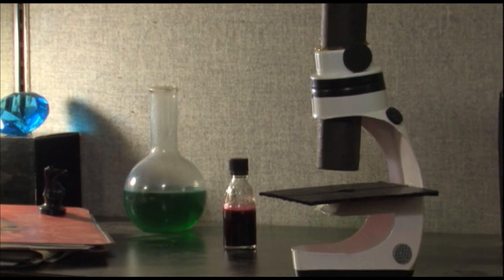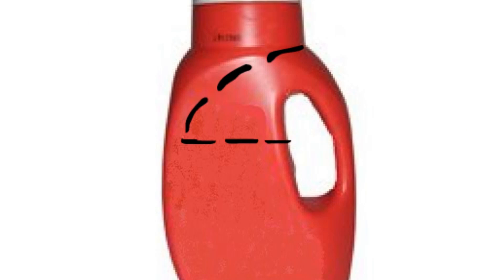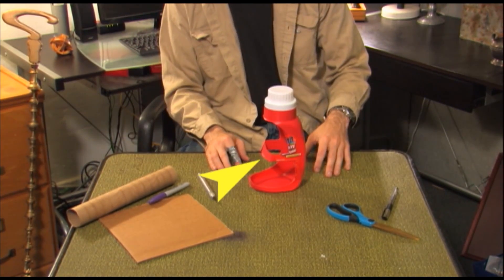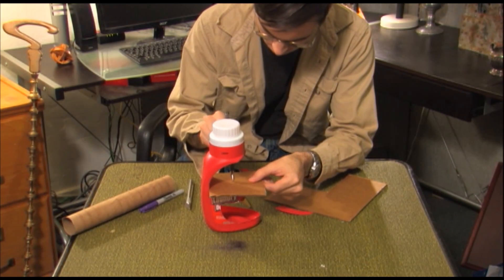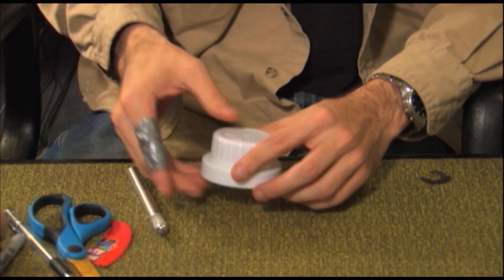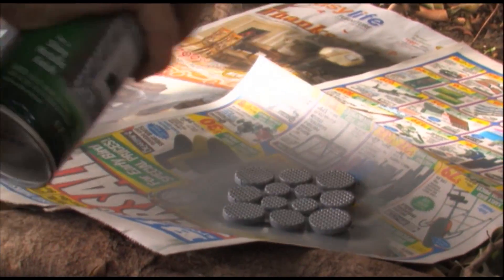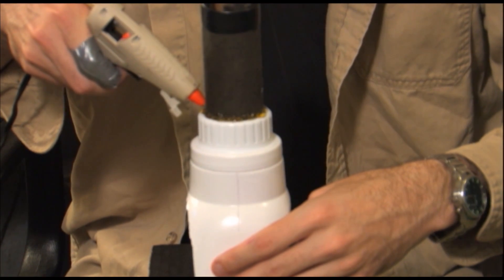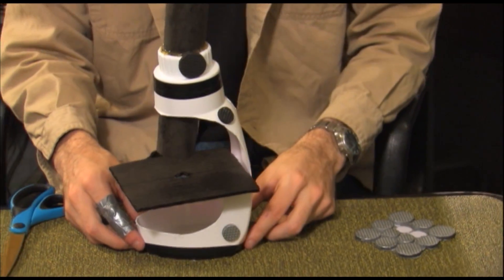How to build a prop microscope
Every Detective and Mad Scientist needs a microscope. Let me show you how to build one with a detergent bottle and a paper towel roll